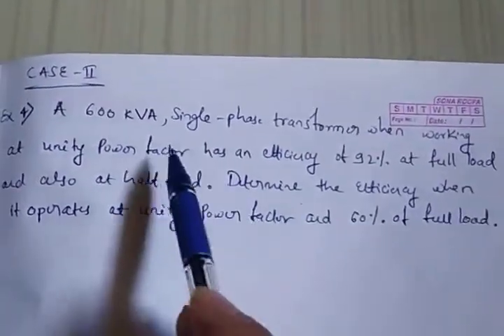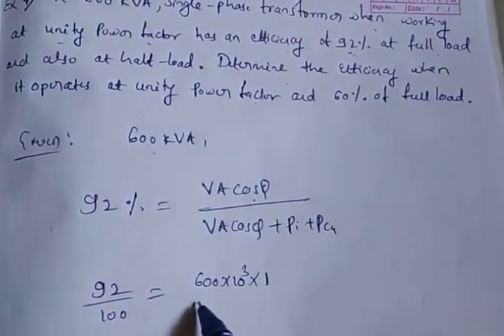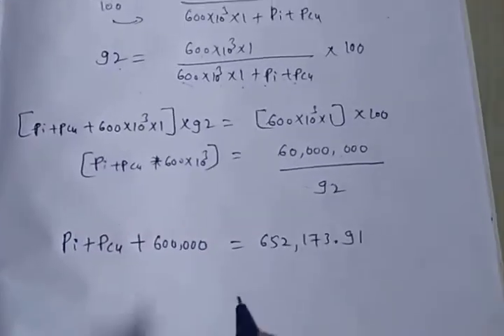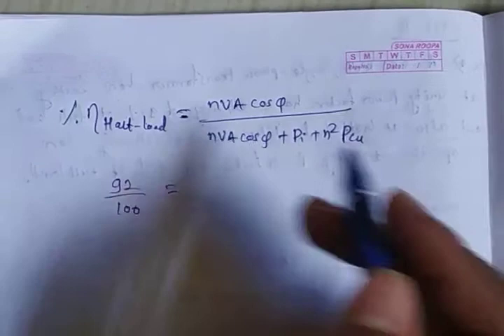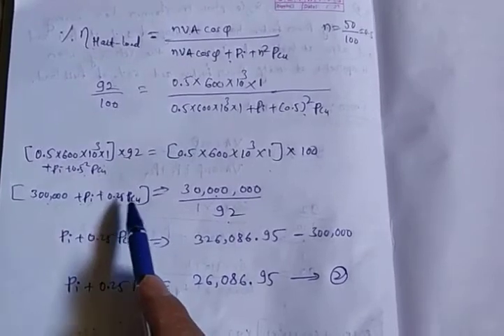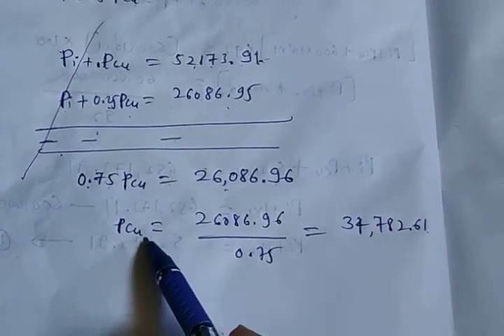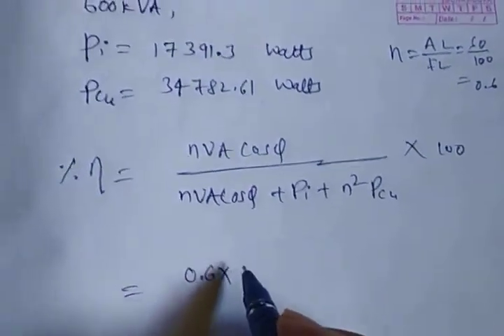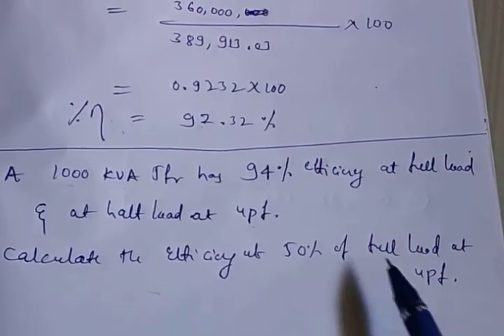L(13) Problems on efficiency of a Transformer.